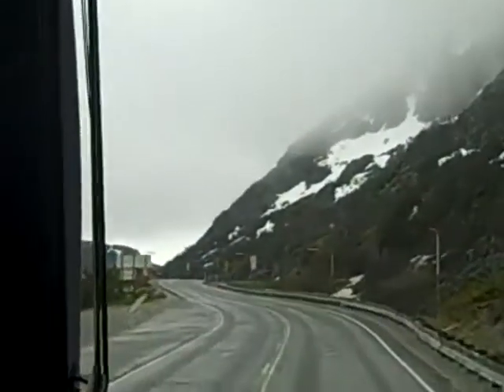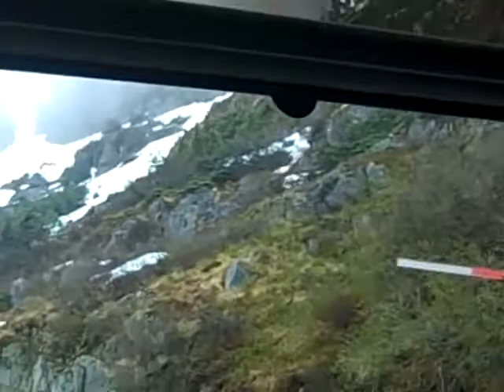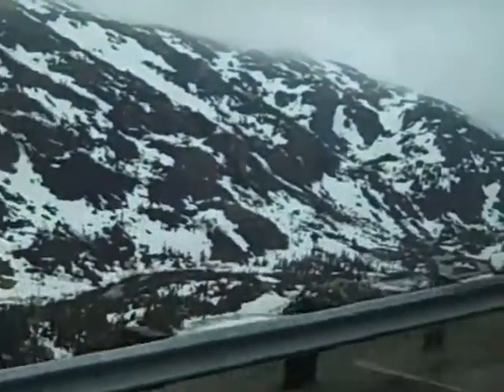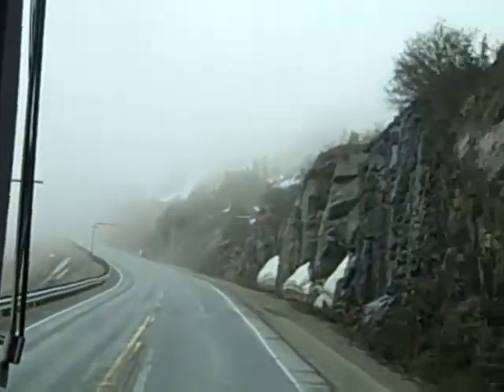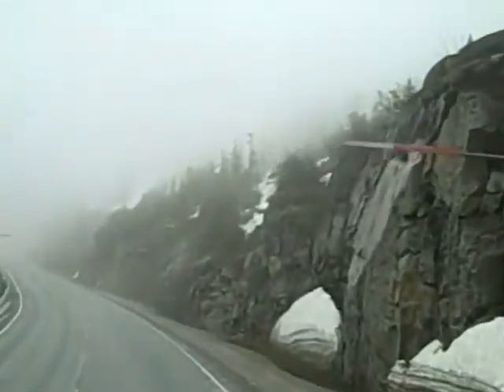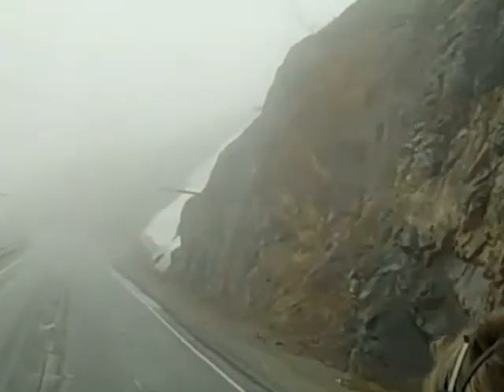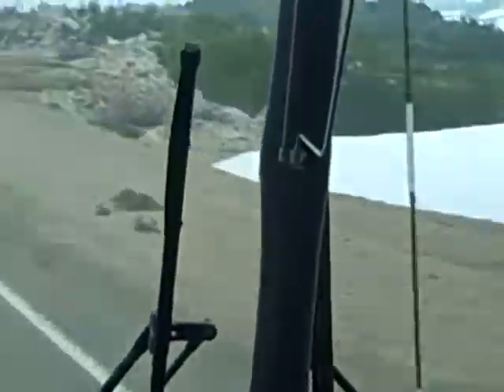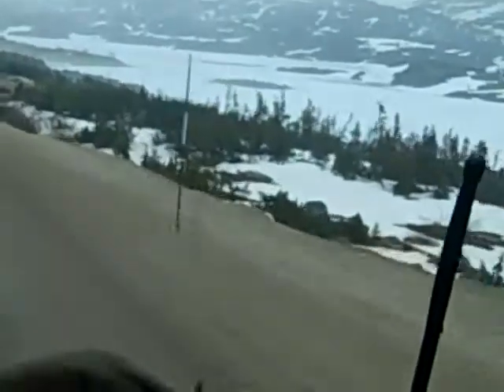N. North to the Yukon